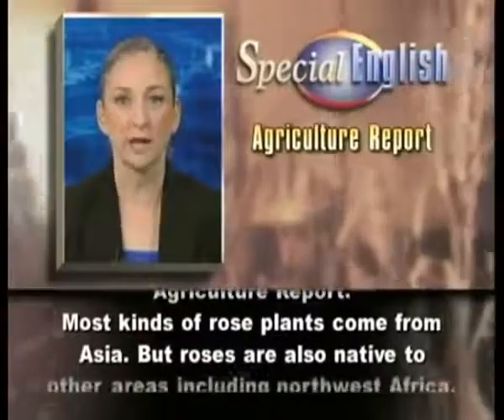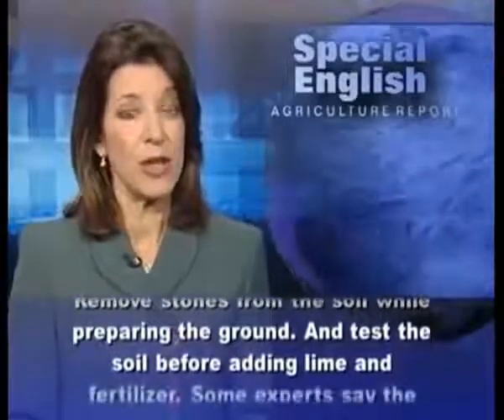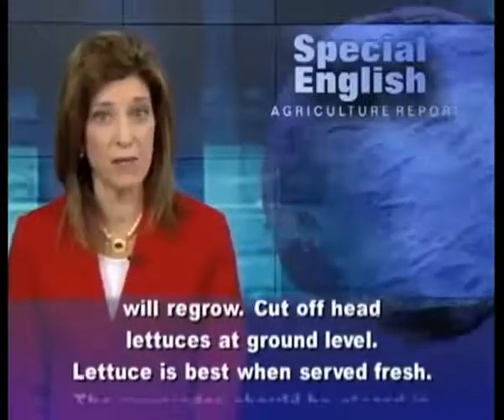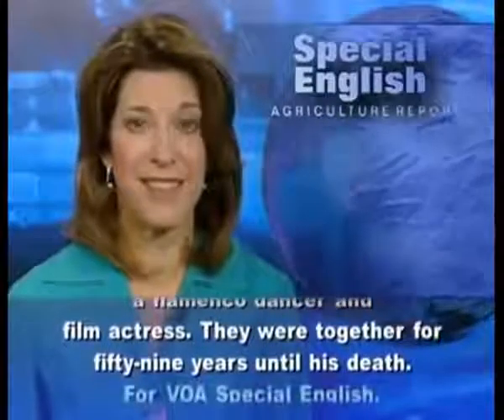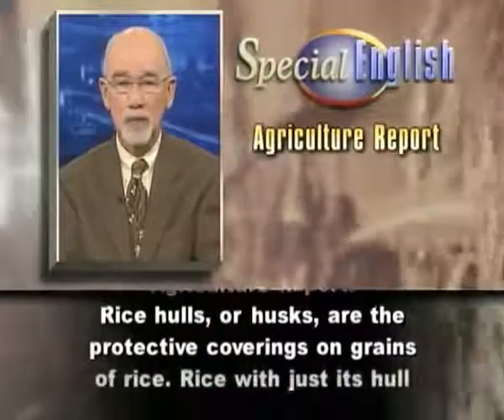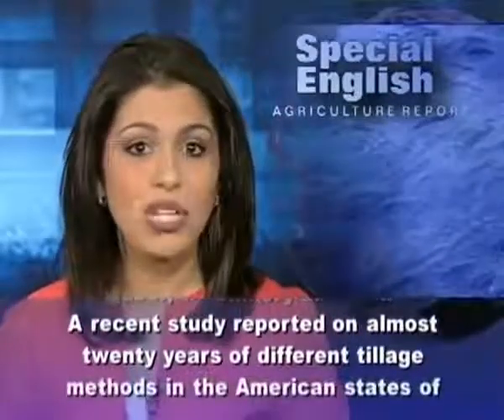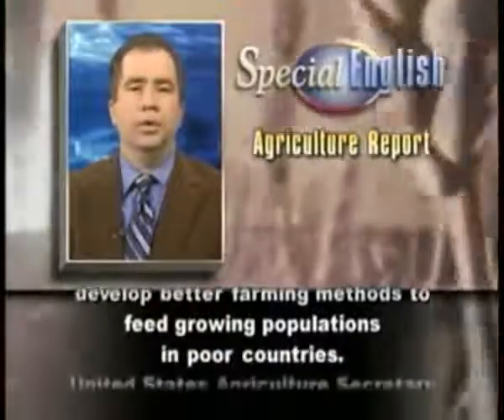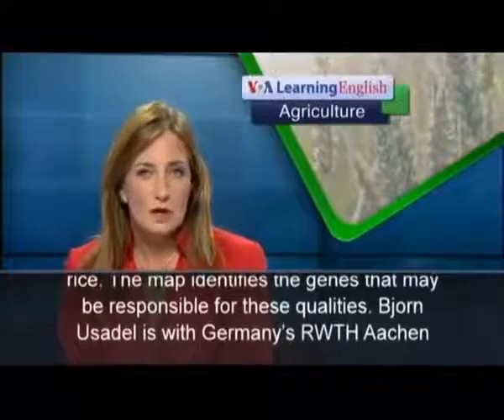Special English-Luyện Nghe Tiếng Anh - Part 8 - Agriculture Report - TT Ngoại Ngữ Anh Việt Mỹ.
Special English - Luyện Nghe Tiếng Anh - Part 8 - Agriculture Report TTNgoạiNgữAnhViệtMỹ.

💒 Đây là kênh chính thức của Trung Tâm Ngoại Ngữ Anh Việt Mỹ. TT Ngoại Ngữ Anh Việt Mỹ được sáng lập bởi các chuyên gia đào tạo có uy tín, tâm huyết và có nhiều năm kinh nghiệm trong lĩnh vực đào tạo và tư vấn.

🎯 Với phương châm hoạt động "Trao Tri Thức – Vững Tương Lai", đội ngũ nhân sự giàu kinh nghiệm, năng động và đầy nhiệt huyết, Chúng tôi cam kết luôn cung ứng các dịch vụ đào tạo chuyên nghiệp, chất lượng cao nhất với các tiêu chuẩn nhằm đáp ứng yêu cầu của từng Học Viên.

🎯 TRUNG TÂM NGOẠI NGỮ ANH VIỆT MỸ
(Trao Tri Thức - Vững Tương Lai).

🎯 CÁC CHƯƠNG TRÌNH GIẢNG DẠY:
- Tiếng Anh thiếu nhi theo các cấp độ STARTERS, MOVERS, FLYERS;
- Tiếng Anh chứng chỉ KET, PET của Cambridge;
- Luyện thi chứng chỉ Tiếng Anh cấp độ STARTERS, MOVERS, FLYERS;
- Luyện thi chứng chỉ Tiếng Anh cấp độ KET, PET của Cambridge;
- Ngữ pháp Tiếng Anh từ căn bản đến nâng cao.
- Tiếng Anh giao tiếp từ căn bản đến nâng cao.

🎯 Địa điểm trung tâm: Số 307C, Đường Võ Văn Ngân, Khu vực 3, TT. Đức Hòa, Huyện Đức Hòa, tỉnh Long An.
(Địa chỉ trước đây: KP3, Lộ nhựa hãng nước đá, Thị trấn Đức Hòa, Huyện Đức Hòa, Tỉnh Long An).